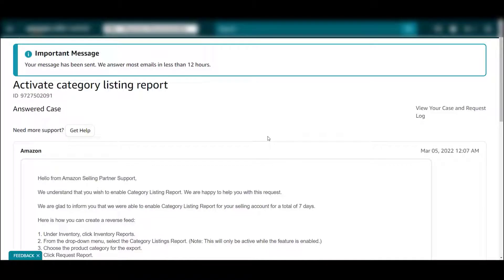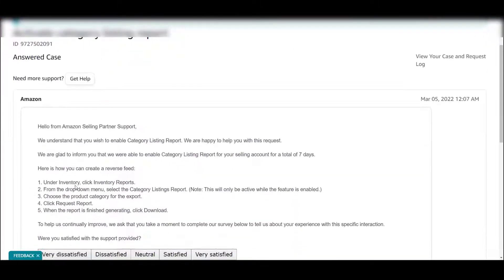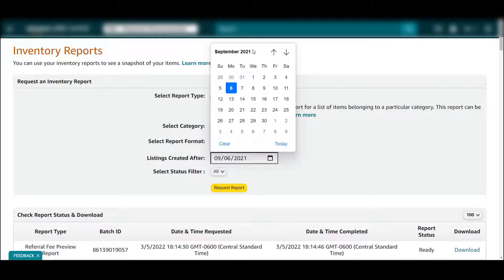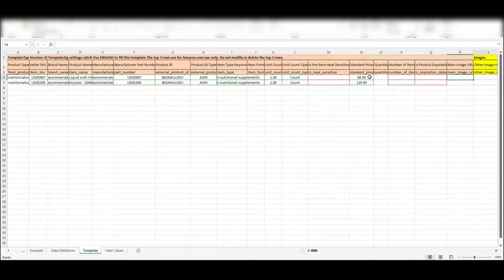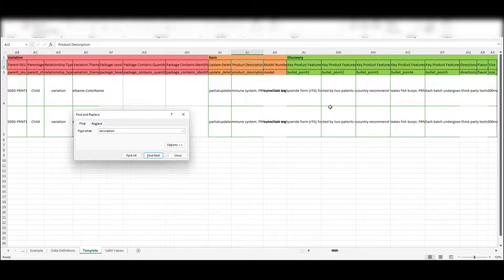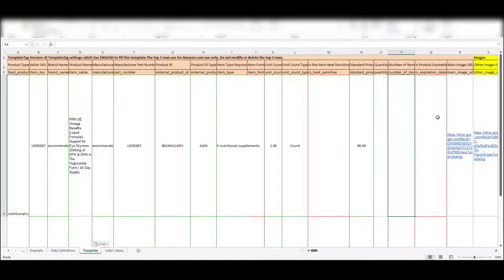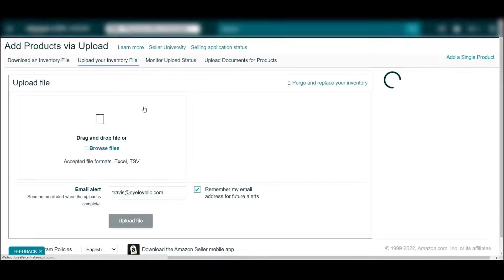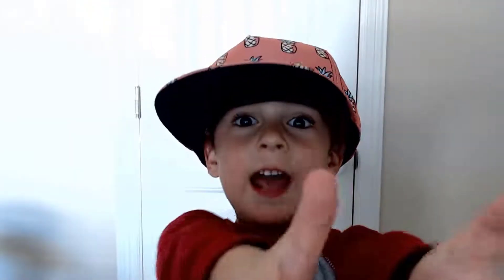Amazon Category Listing Report - Your Fix to the Dreaded Flat File for Your Amazon Product Listing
Flat files are so annoying when it comes to Amazon.

I HATE THEM...

DESPISE THEM...

They make me throw up a little in my mouth.

But with a little help from a category listing report, they can actually be a breeze to use.

for showing me this hack.

Full Instructions to get your Category Listing Report
1. Under Inventory, click Inventory Reports.
2. From the drop-down menu, select the Category Listings Report. (Note: This will only be active while the feature is enabled.)
3. Choose the product category for the export.
4. Click Request Report.
5. When the report is finished generating, click Download.

0:10 Category Listing Report Access
0:48 Accessing The Report
1:30 Editing Your Flat File
3:25 Uploading The Edited File